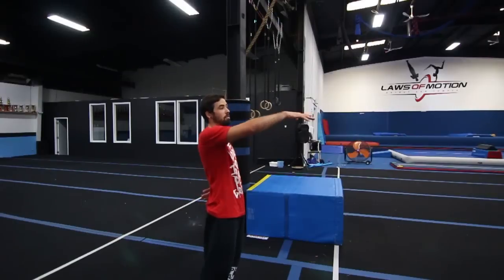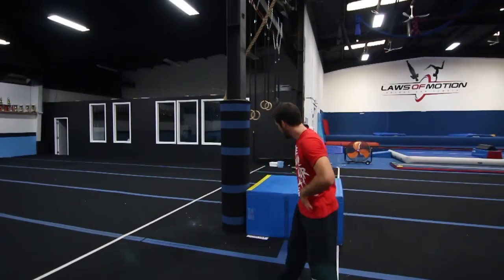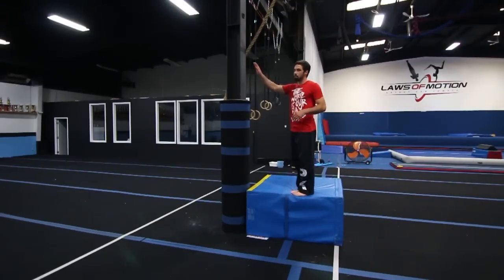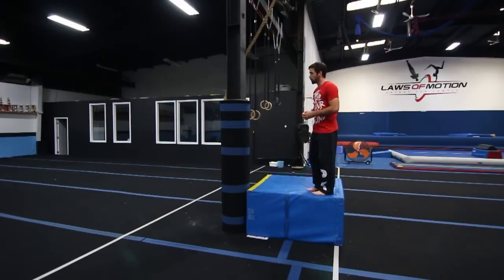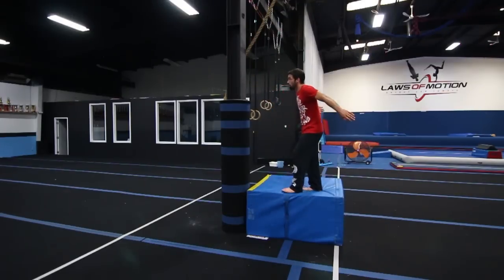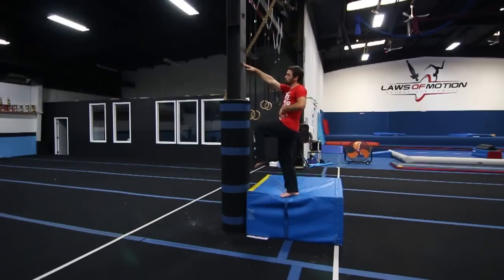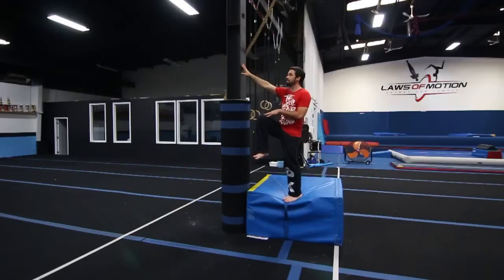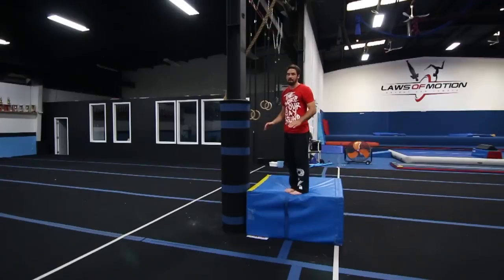Ginger Flip Tutorial (How to Parkour & Freerunning)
How to do a ginger flip for parkour and freerunning!
If you have any other tutorial requests, just comment them!